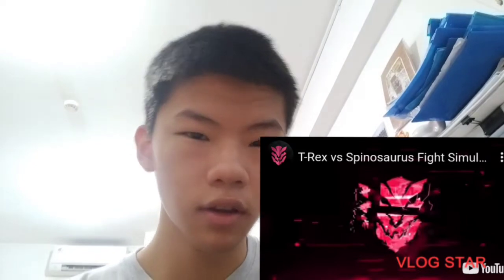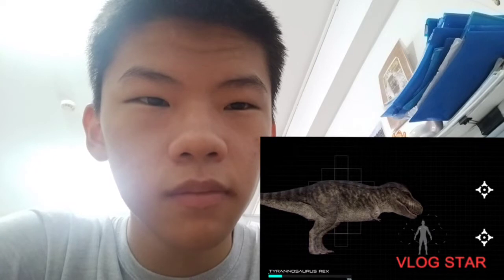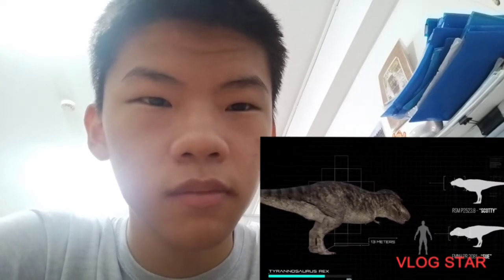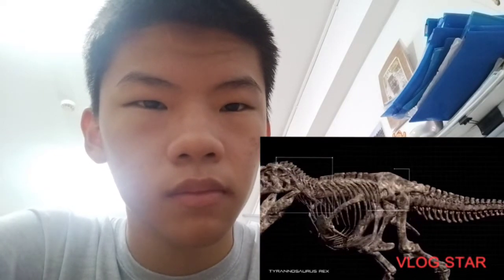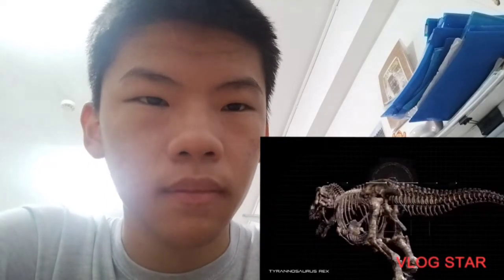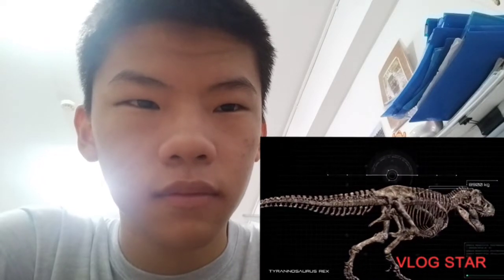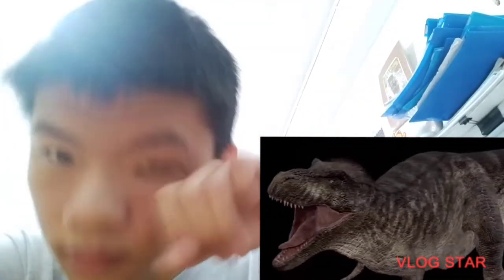Reaction: T-Rex VS Spinosaurus Fight Simulation by Gojicenter